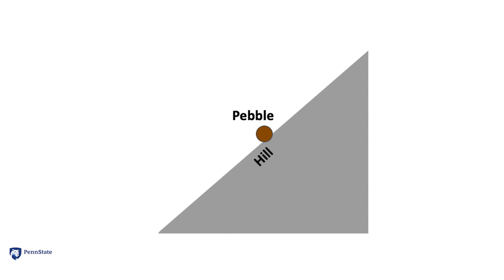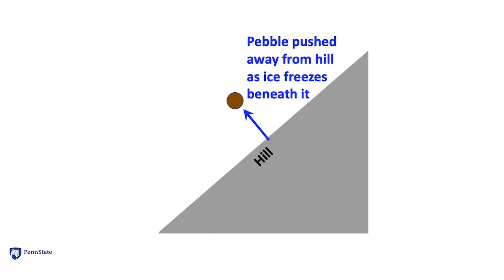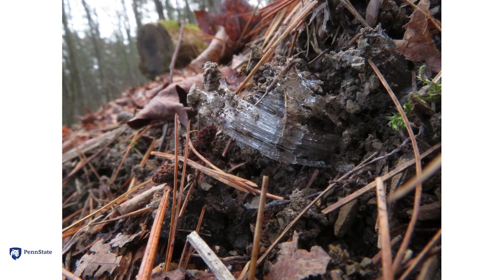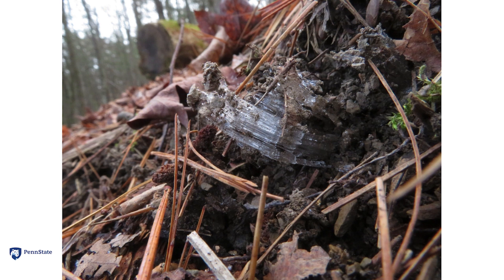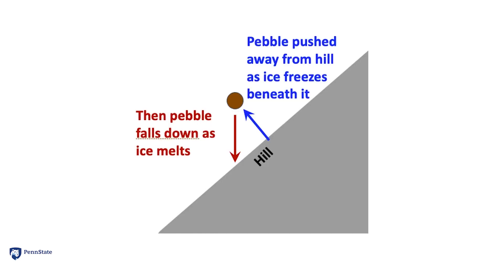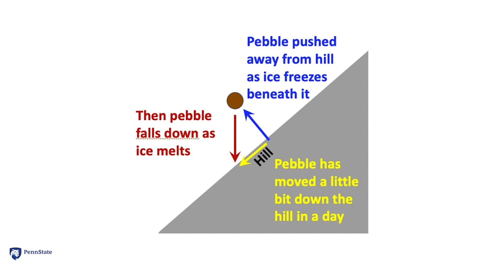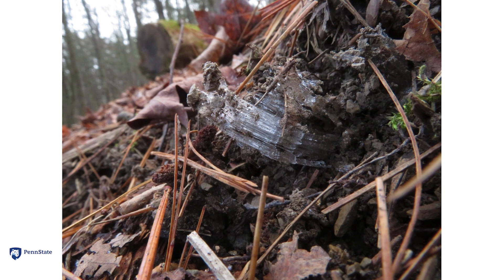Frost Heave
This video was created for Penn State's Geosc 10: Geology of the National Parks by Dr. Richard Alley, College of Earth and Mineral Sciences, Department of Geosciences with the assistance of the John A. Dutton Institute for Teaching and Learning Excellence.